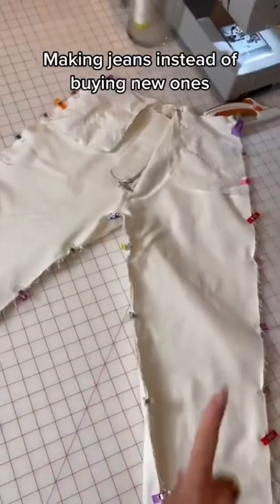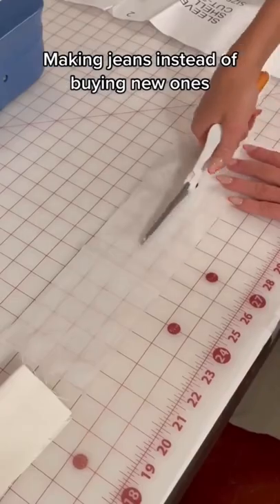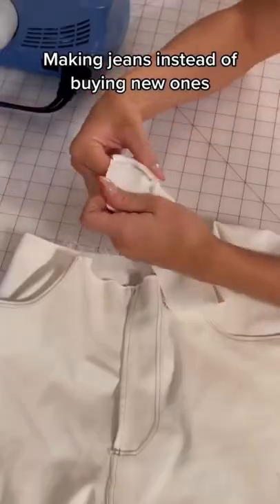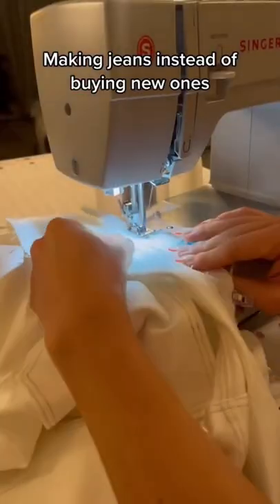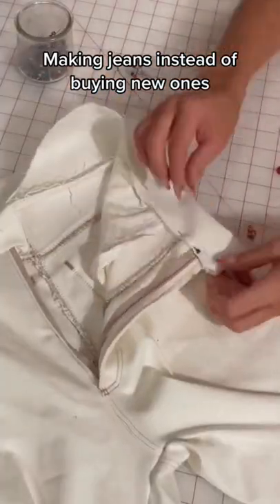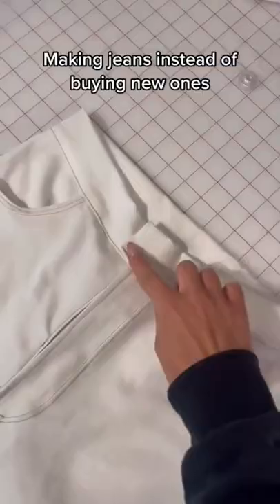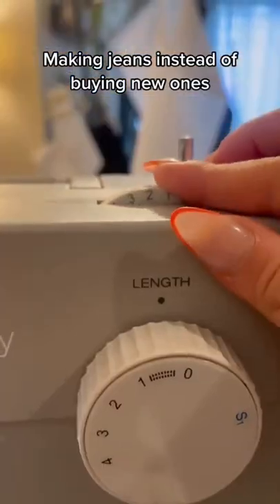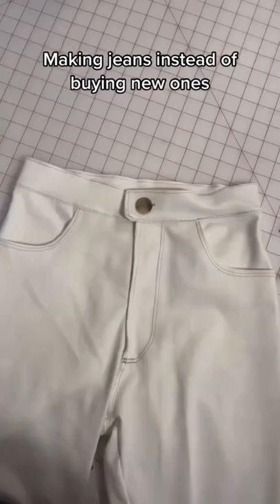How to sew jeans series - how to sew waistband 🤍✨ DIY JEANS